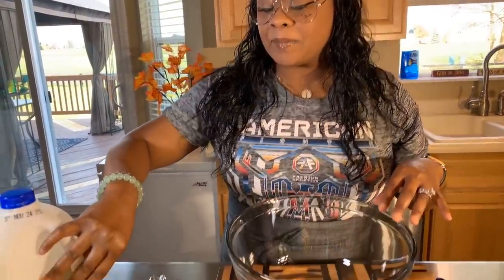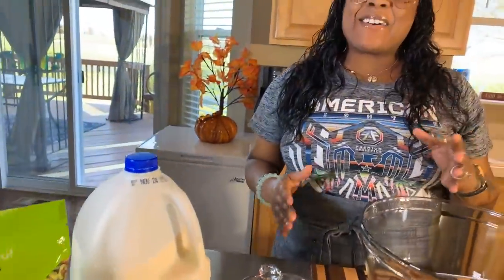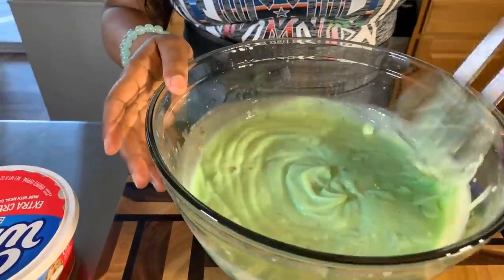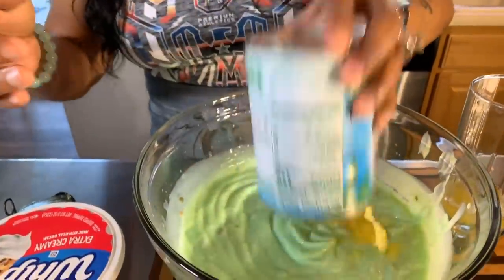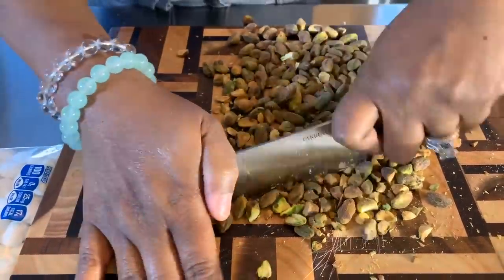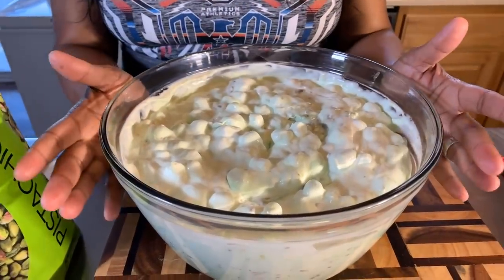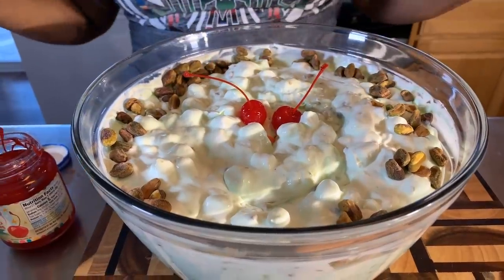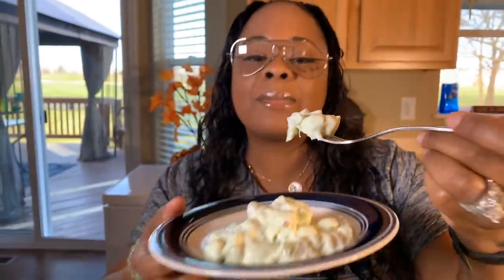Watergate salad recipe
I love what I do and i'm so Grateful To Youtube for giving me this platform to share my gift with the world

   On this channel I upload videos often so make sure you

FoodRecipes GOD BLESS YOU ALL ENJOY THE CHANNEL
Watergate salad make you some
  INGREDIENTS
20 OZ CAN CHOPPED PINEAPPLES
1/2 BAG MINI MARSHMELLOS
1/2 CUP CHOPPED PISTACHIOS
1 -8 OZ COOL WHIP
MARCHINO CHERRIES FOR GARNISH
2 BOXES PISTACHIO PUDDING
4 CUPS MILK